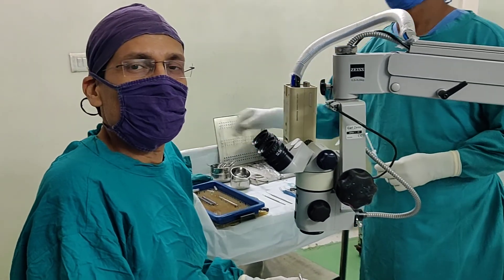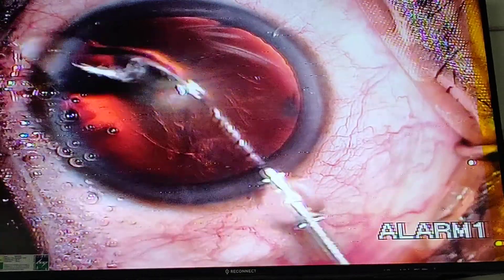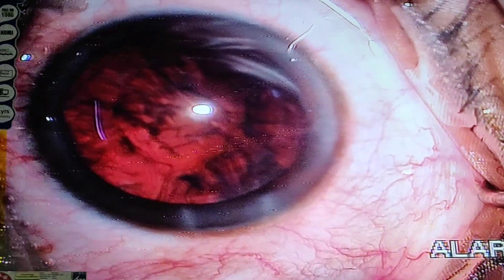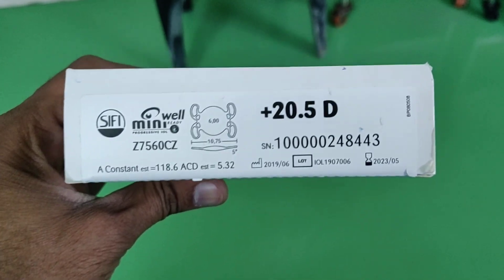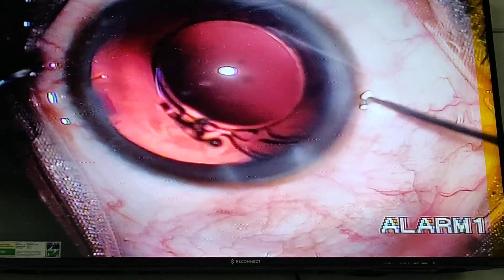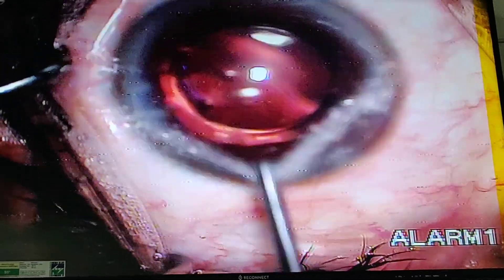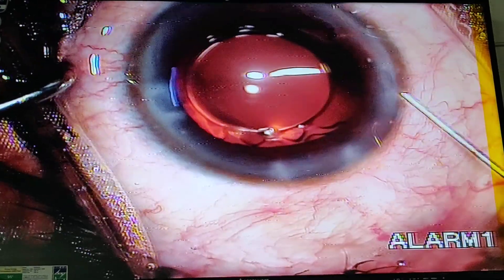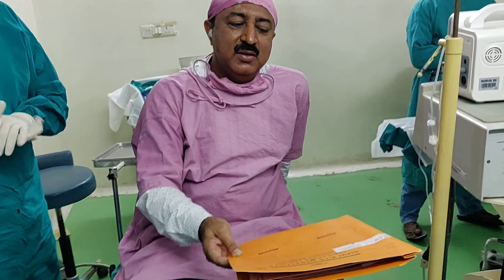November 1, 2021